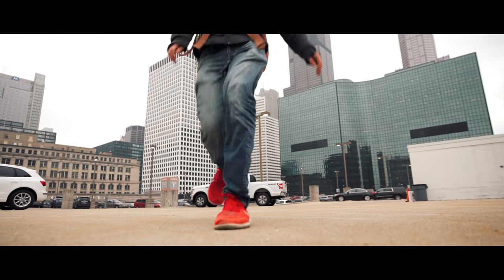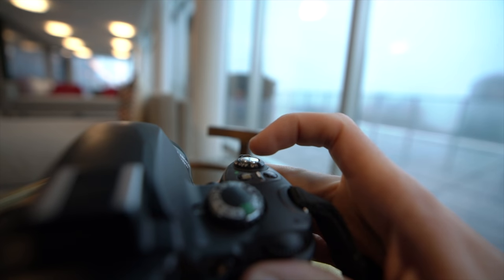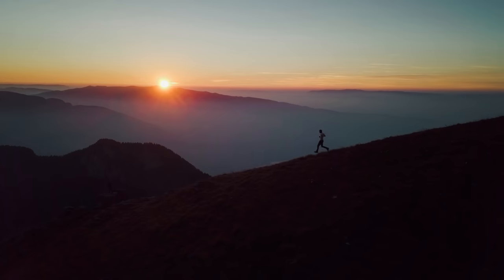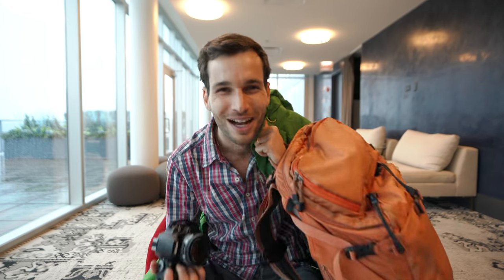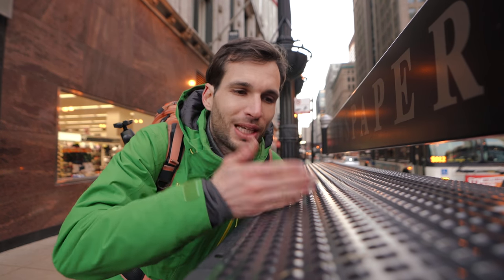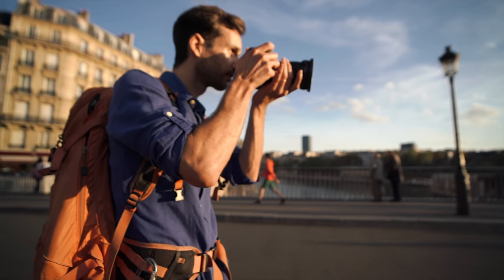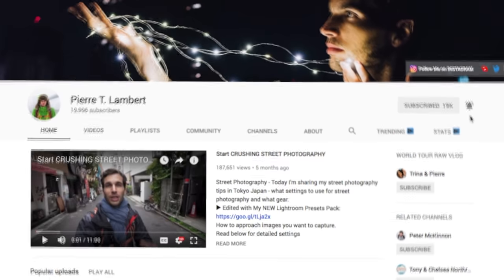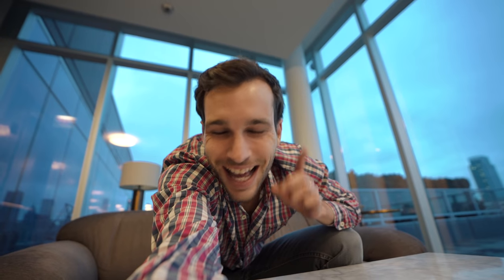Back-Button Focus VS Shutter Focus: Which One is Right For You?!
Is Back-button focus better than shutter button focus on your camera?! Today I will try for you back button focus on my camera for the whole day. Is back button focusing better than half-press focusing? This might be another good camera hack photography tips!

🔧 For YouTubers, two Really helpful tools for stats, tags and research both have a free version :)